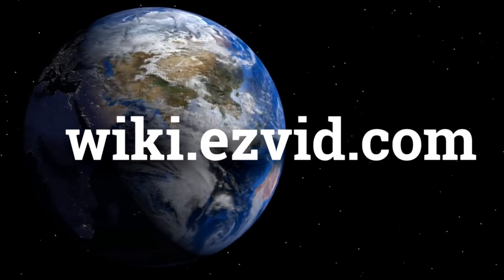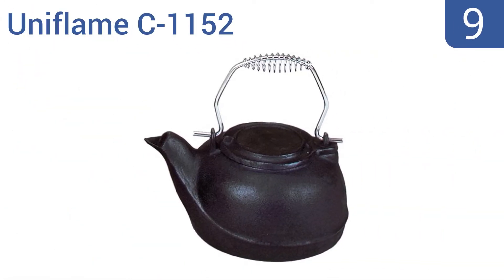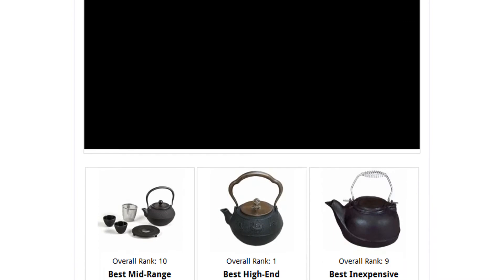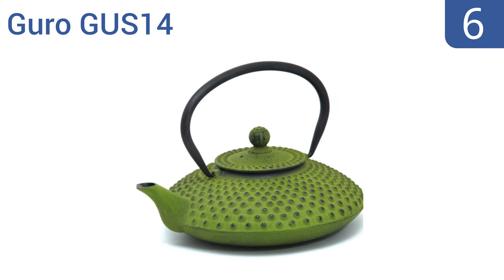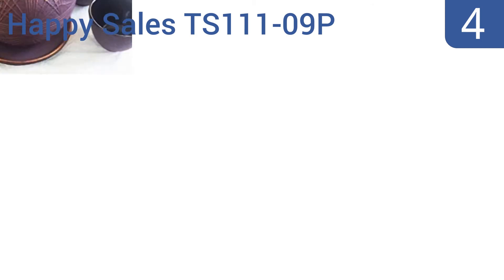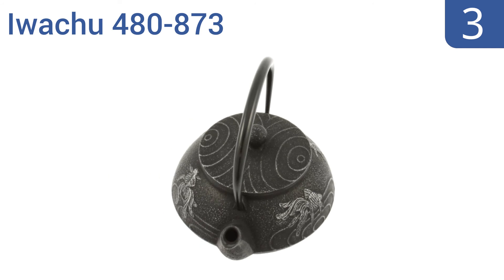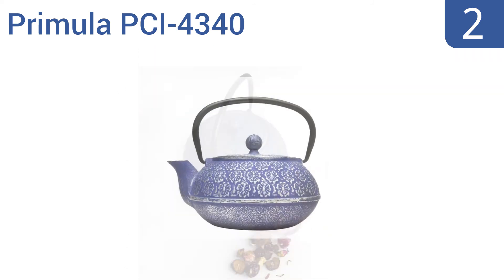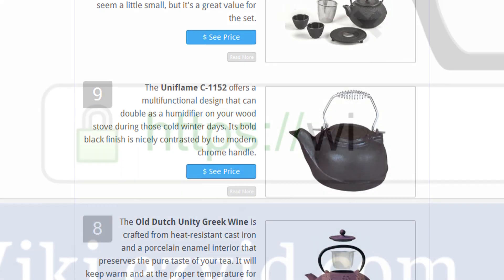10 Best Cast Iron Teapots 2016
Cast Iron Teapots Reviewed In This Wiki:
Kendal 4 Piece
Uniflame C-1152
Old Dutch Unity Greek Wine
Iwachu 480-932
Guro GUS14
M.V. Trading T8130
Happy Sales TS111-09P
Iwachu 480-873
Primula PCI-4340
Ufengke-ts